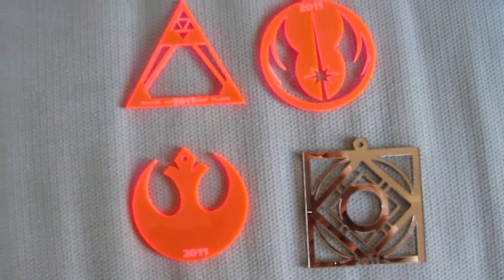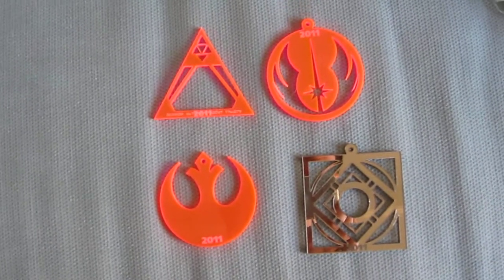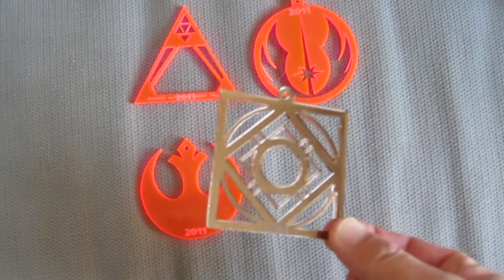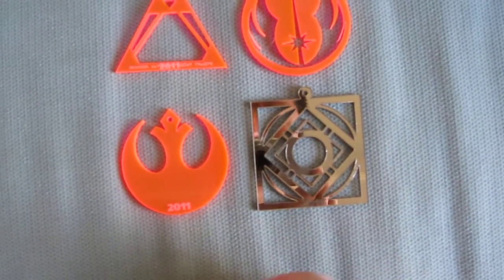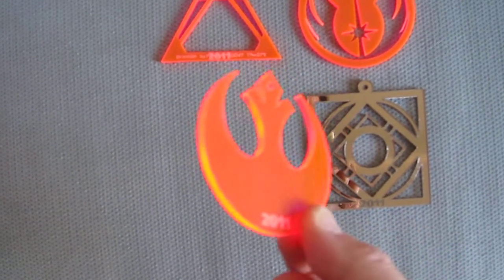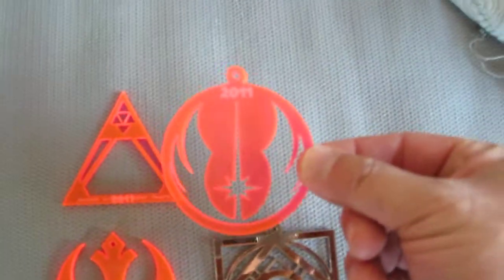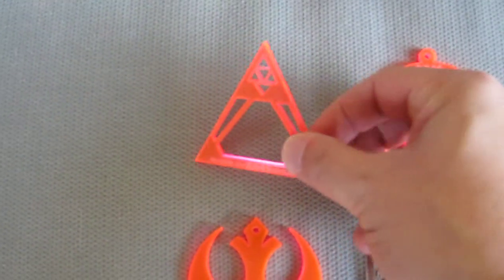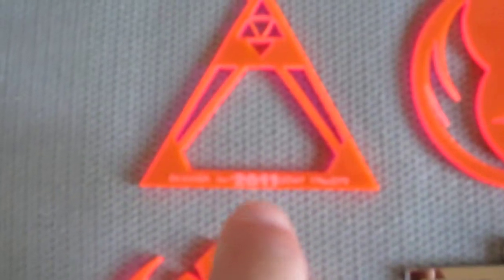Star Wars themed Christmas ornaments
Just some fun stuff I made on my Laser Engraving machine...